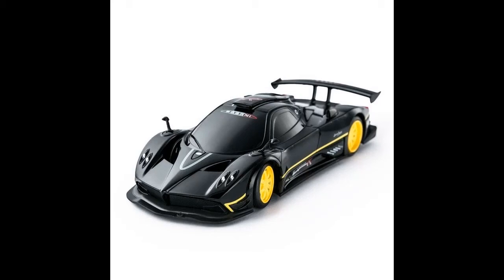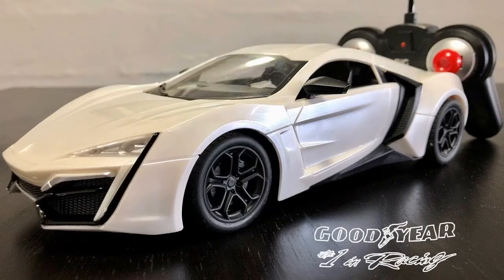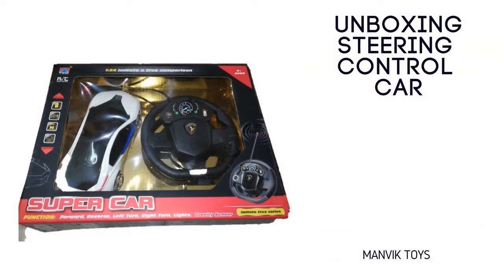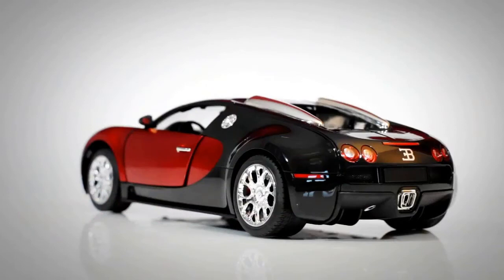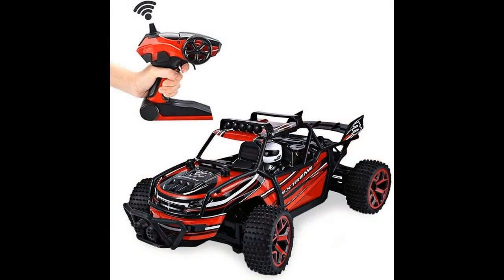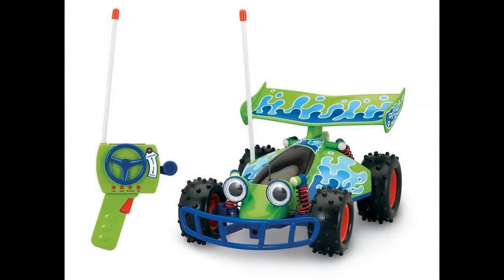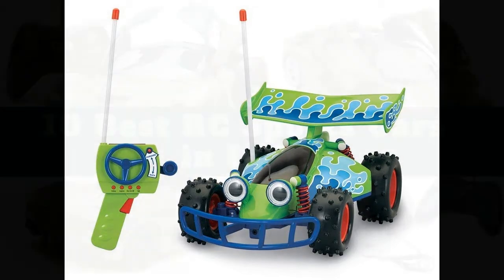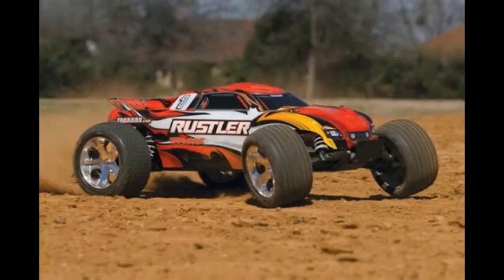lamborghini urus rc car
Cars are included in a large category of radio-controlled toys
Movable models have different capabilities. Radio-controlled toys are models of equipment that can be controlled using a remote control. They are played alone, mastering the intricacies of management, or a company. Manufacturers produce several categories of toys at RC.  Helicopters and airplanes can take off, make turns and turns. There are models for playing at home that cannot withstand the wind because they are light enough. Outdoor helicopters are sturdier and heavier, but maneuverable and have a high speed. RC boats are suitable for water play and competition. There are models for use in the bathroom or in open water, swimming pools.
 For children 8-10 years old, excavators and other special equipment, buggies, trucks will already be interesting. At this age, children can master the subtleties of controlling a helicopter or a boat on a RC, master all the capabilities of the remote control.
The advantage of fully assembled models is that you can start playing right after unpacking. Factory fasteners do not require maintenance - checking and tightening; there is no risk of losing one or more items.
RC toys can be designed taking into account indoor or outdoor play and are not always capable of replacing each other.Indoor play models are usually very light, have a short range and low speed - they do not have to overcome obstacles and long distances.